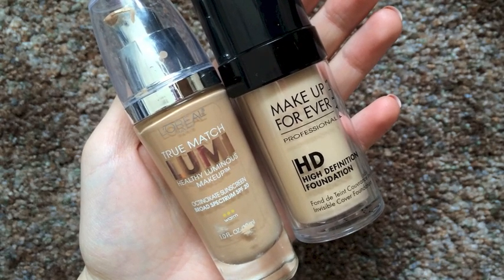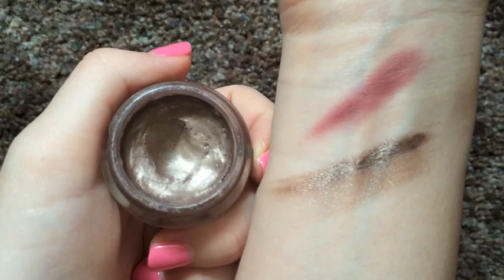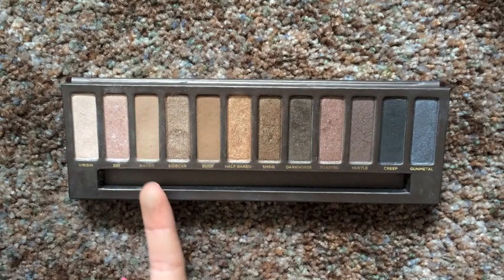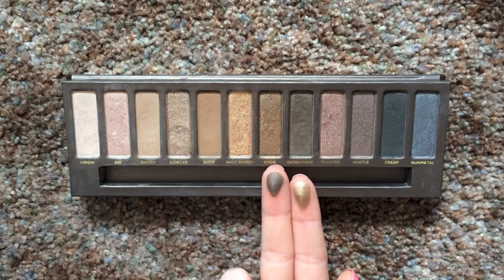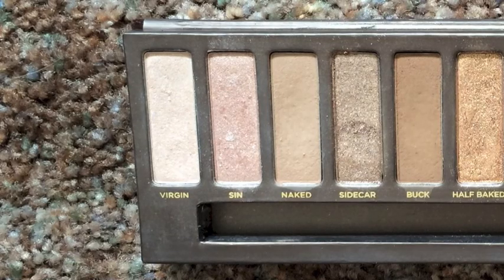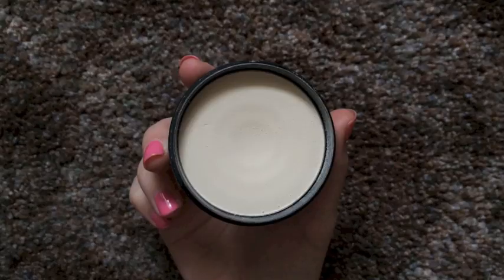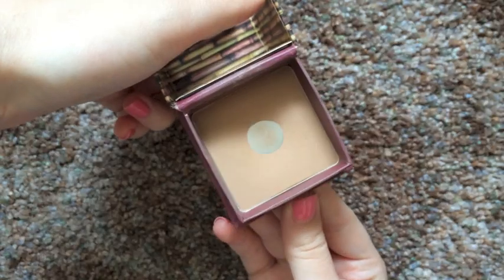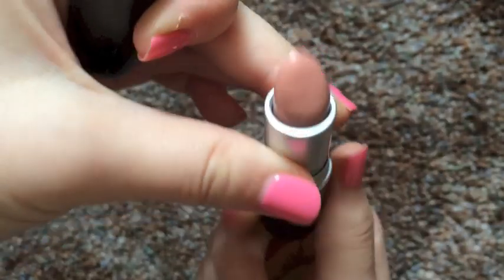Naked Pallet Makeup Tutorial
All Information is right over here!

Products Used
L'Oreal True Match & Makeup Forever HD Foundation
Urban Decay Naked Pallet
Maybeline Colossal Mascara
Red Cherry Whispies
Mac Lipliner in Stripdown & Lipstick in Creme De Nude